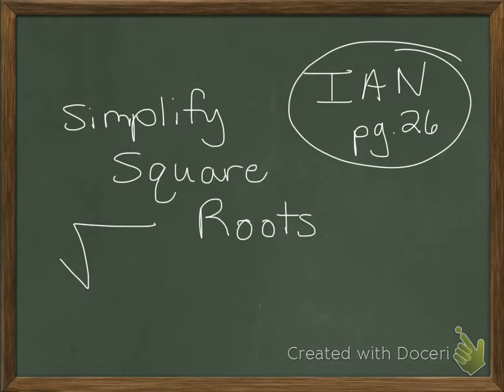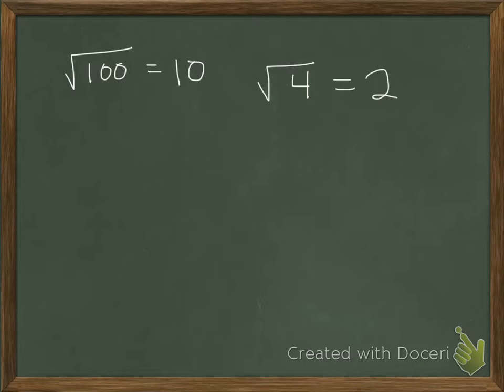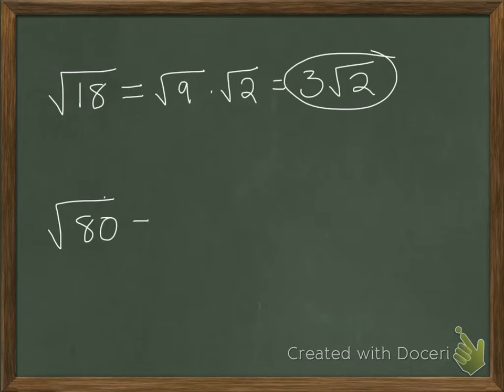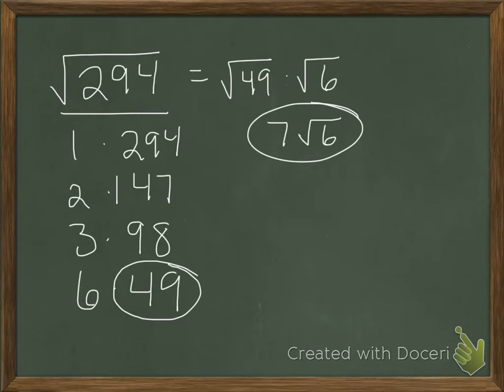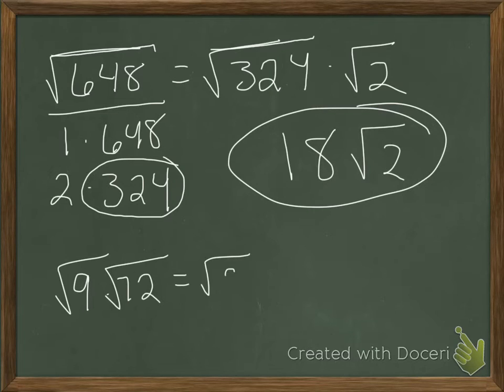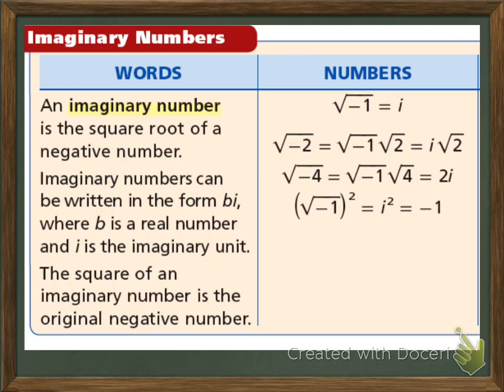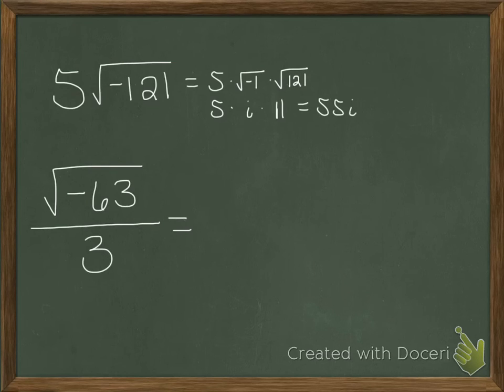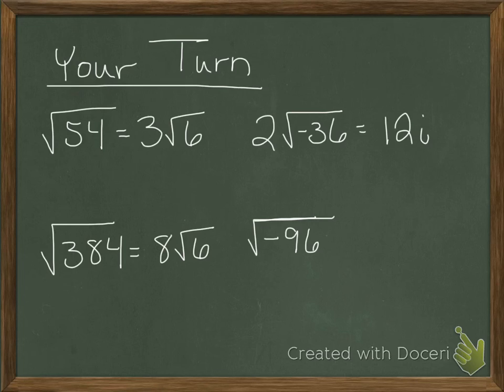Simplifying Square Roots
Learning Target: I can simplify square roots by factoring and simplifying perfect squares.